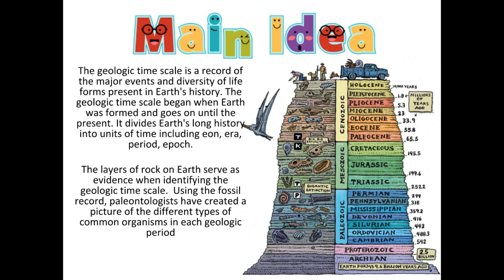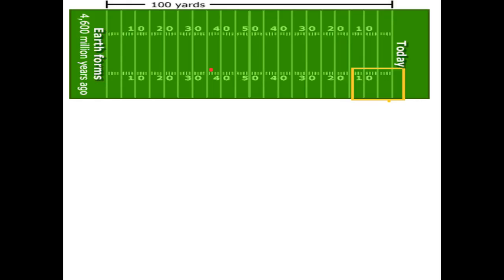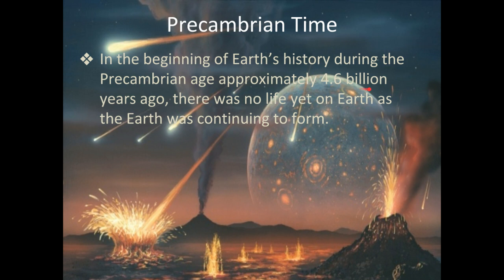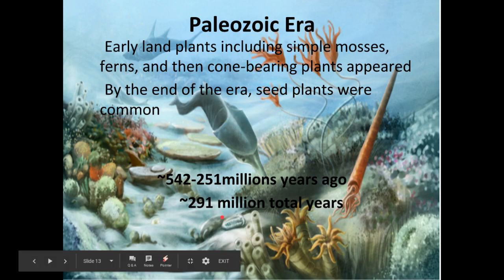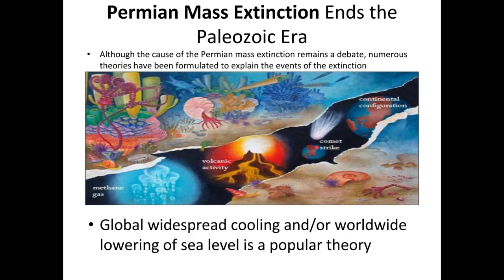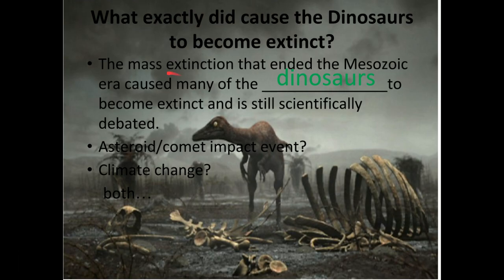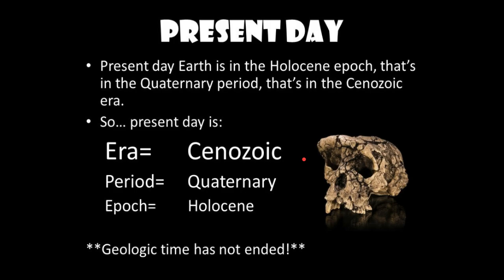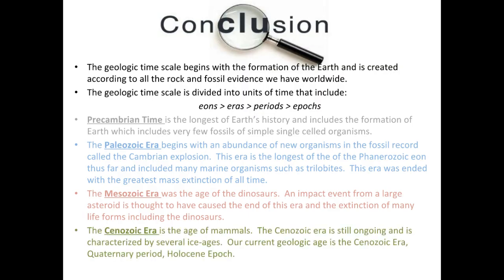Geologic Time 8 E 6A 1 1